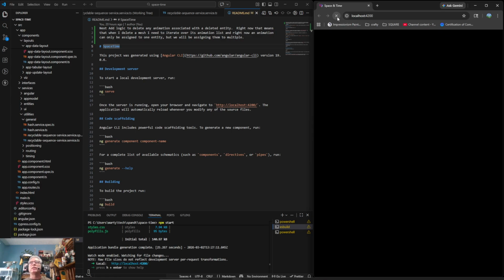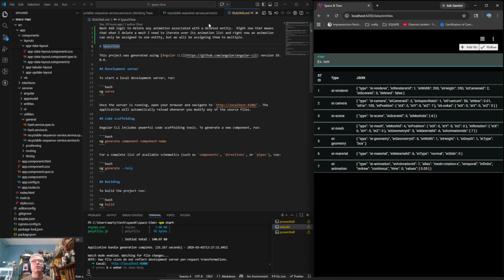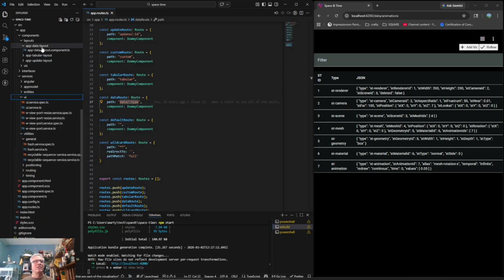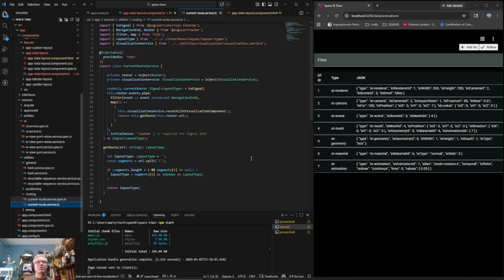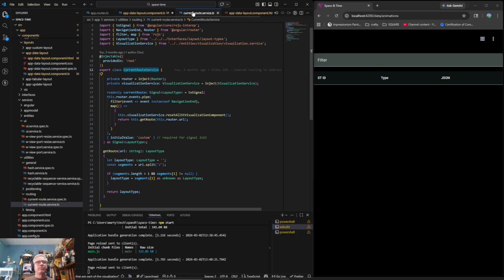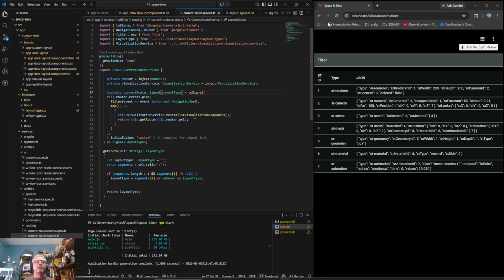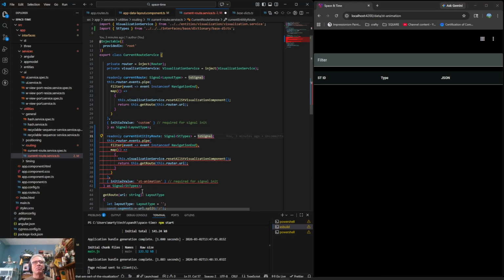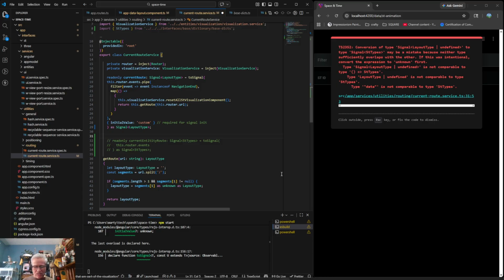412 - ThreeJS and Angular Space And Time Application: Animation Delete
I am starting on deleting animations.  I have run into an issue trying to convert my url to a signal.